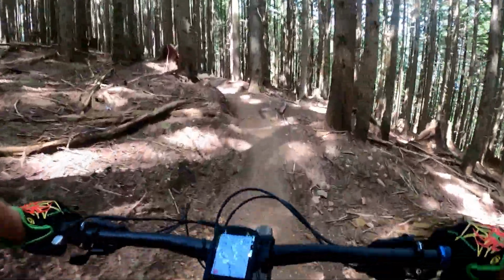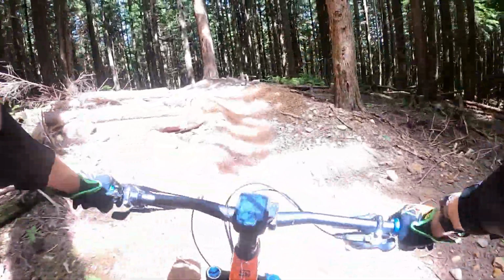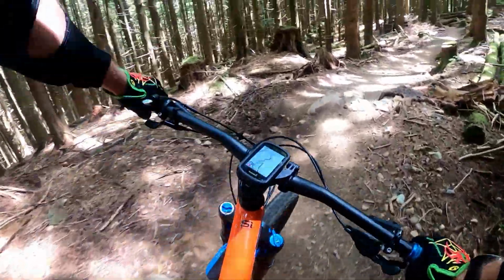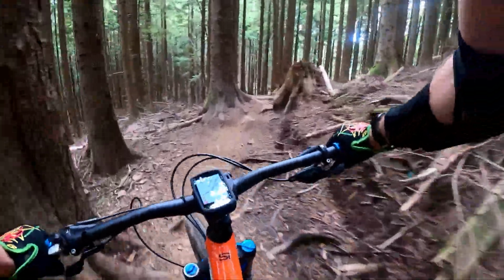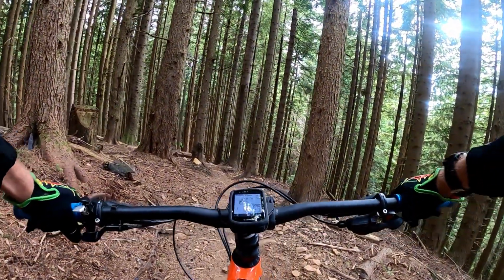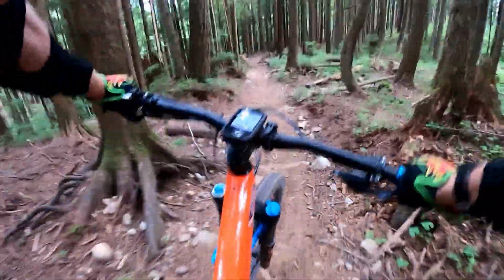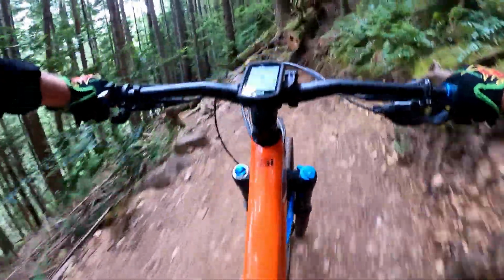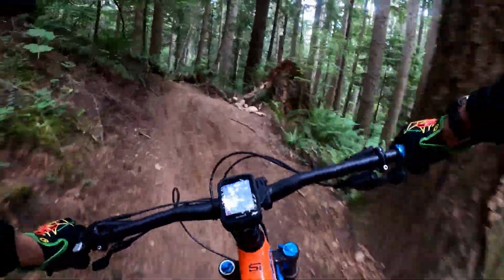Earning Our Stripes At Tiger Mountain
This is when the PNW riding got real. Steep, loamy, rooty, fast, all the adjectives that describe this region encapsulated by this riding area just outside of Seattle. Our favorite trails at Tiger were NOTG and Predator.

Here are the Garmin stats for the ride including mountain bike metrics